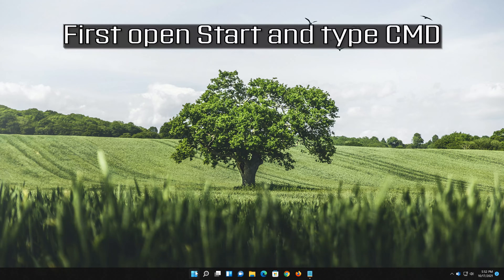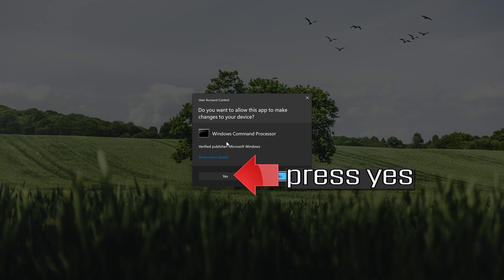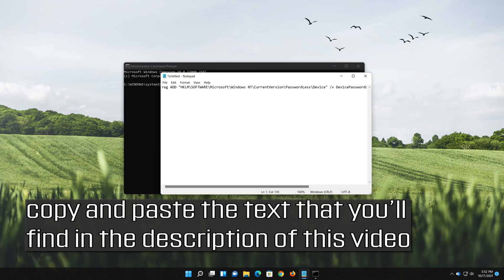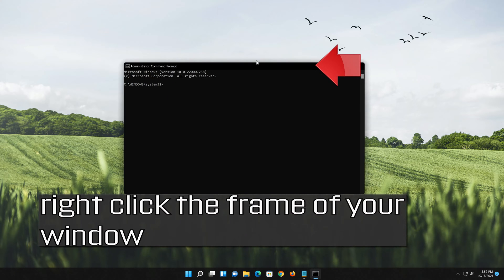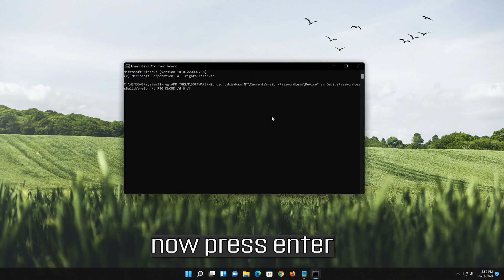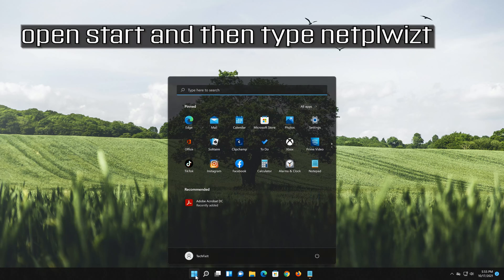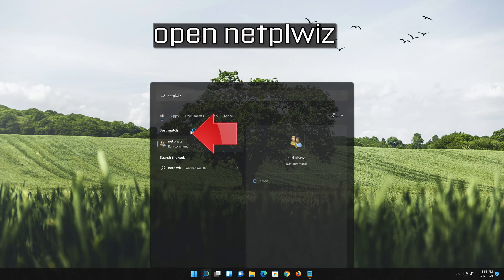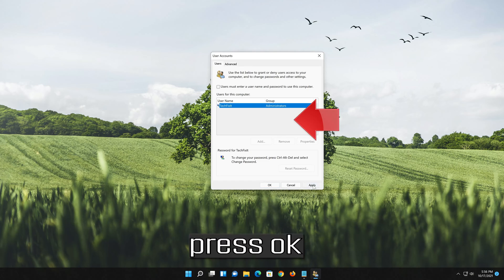How To Remove Login Password Windows 11 & Disable Lock Screen - 5 Fixes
Remove & Disable Login Password and Lock Screen in Windows 11 will become easier after you watch this easy tutorial. Login Passwords are an excellent method to protect your personal information, as well as any other papers and files, safe from prying eyes. However, if entering a password in startup every time when you want to use your Windows 11 computer becomes tedious, or if you're having difficulties remembering your computer's password and would prefer to be automatically logged in, you may disable your login password in Windows 11. While strong account passwords are necessary to keep your device secure, not everyone wants or needs to enter their password every time they turn on their computer. Users may deactivate and bypass the Windows 10 login page, allowing them to automatically connect into their account when the computer boots up.

It's worth noting that if you want to remove your password, anybody with access to your computer will be able to view your papers, images, and other data, thus posing a security risk. However, if you are free from such concerns, you must need to keep few things in mind before following the steps mentioned in this Tutorial
Fortunately, the good news is that you may re-enable your password on Windows by using the similar approach as mentioned in this tutorial.
Now it’s time to watch this easy tutorial and make your life easy.